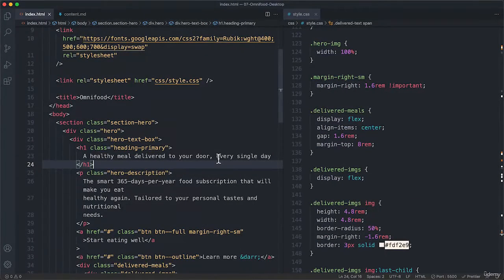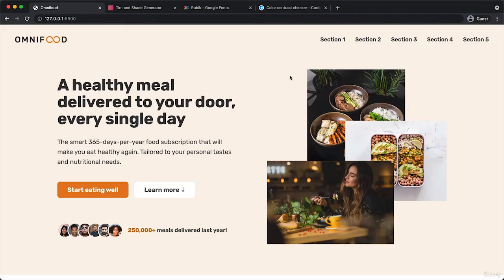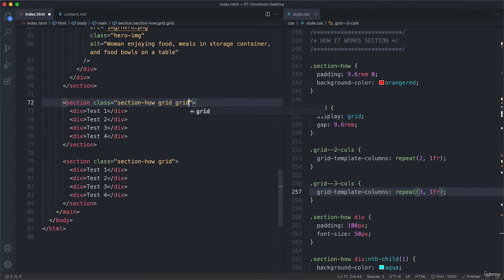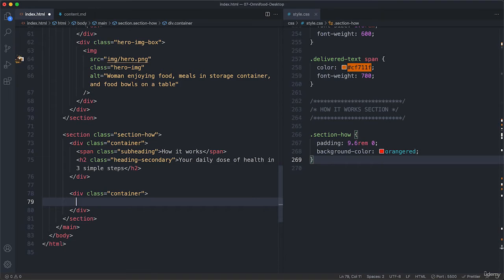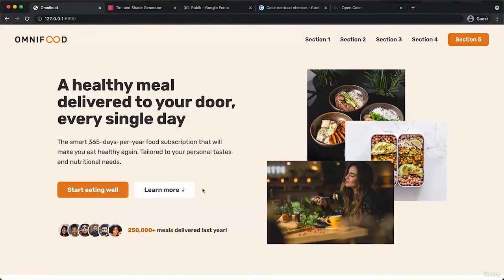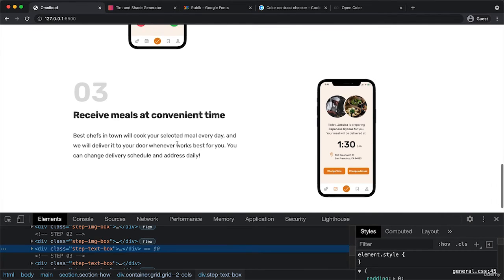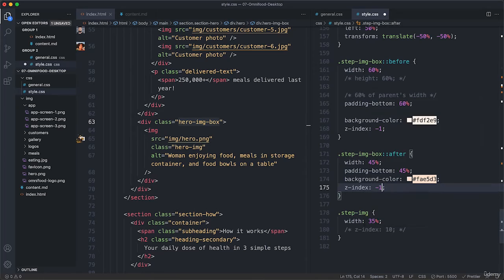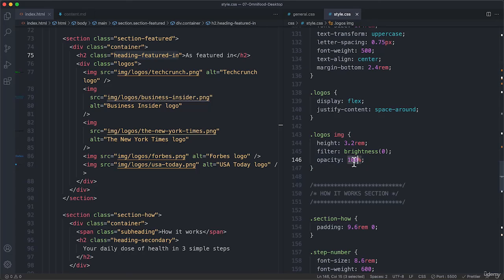𝗛𝗢𝗪 𝗧𝗢 𝗠𝗔𝗞𝗘 𝗦𝗣𝗜𝗖𝗬 𝗖𝗛𝗜𝗖𝗞𝗘𝗡! 🐔